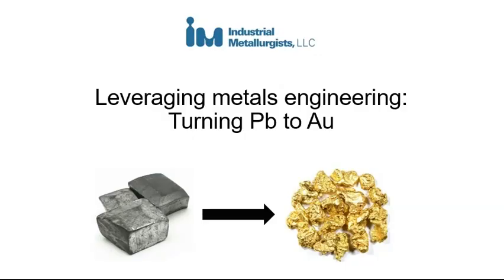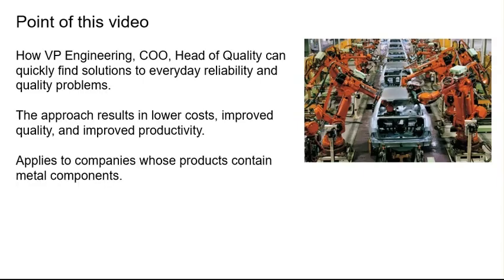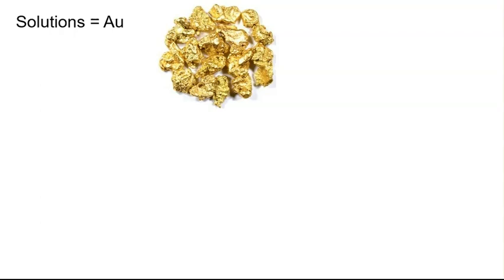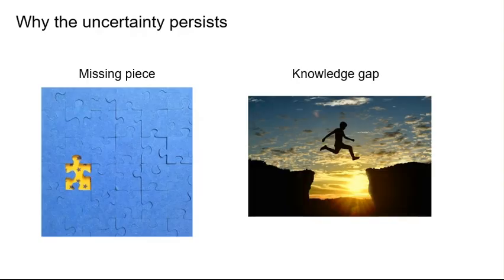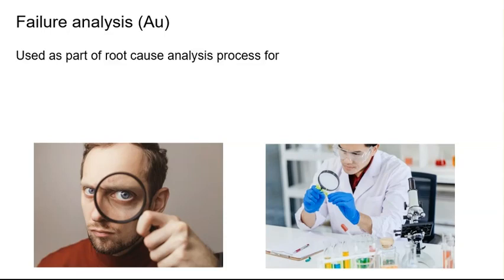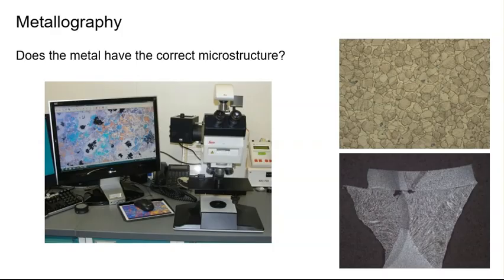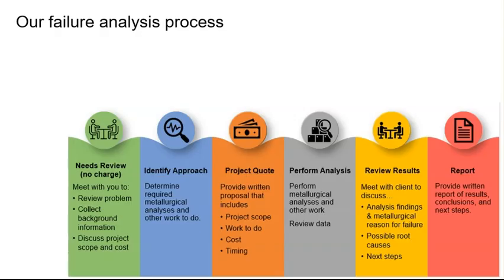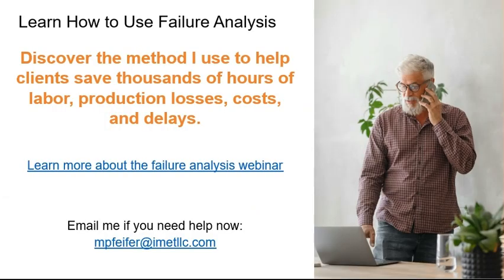Turning Lead to Gold - Leveraging Metals Engineering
Metal failure analysis is overlooked at many design and manufacturing companies leading to higher costs, product delays, and lost productivity. This presentation explains about metal failure analysis and how it is used to solve metal component reliability problems and quality problems.